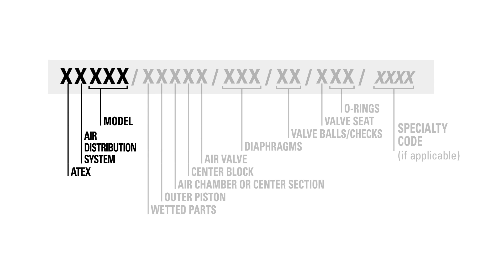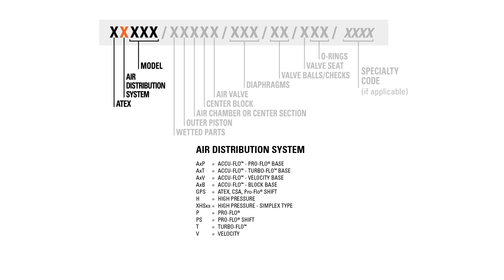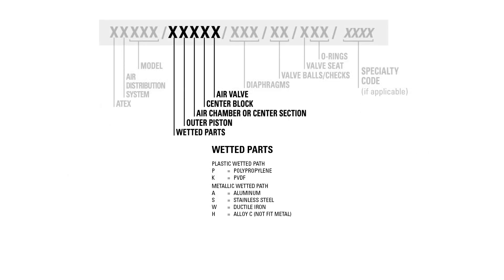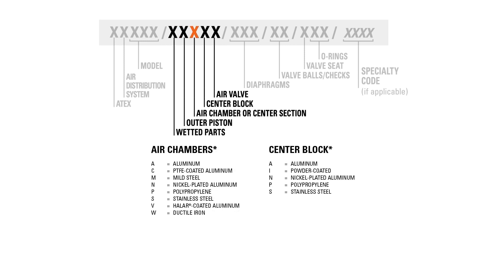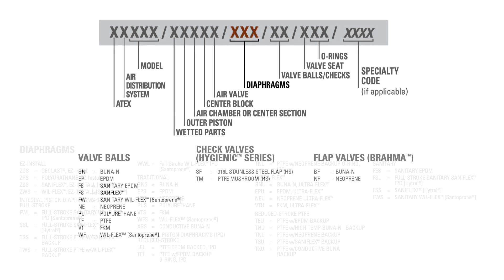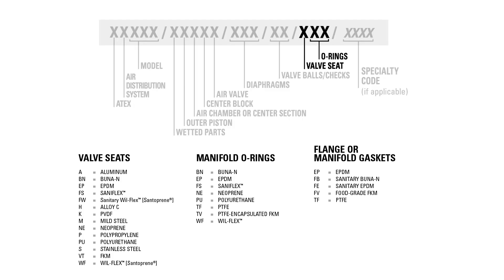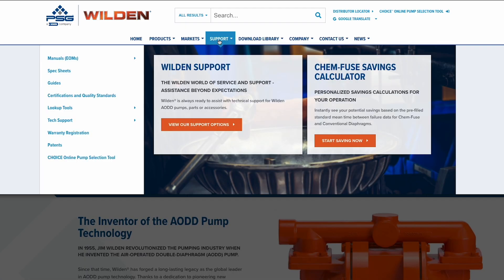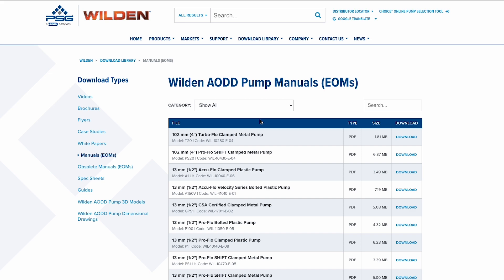Wilden - How to Read a Wilden Model Designation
This video will teach you how to identify your Wilden air-operated double-diaphragm (AODD) pump and its materials of construction using the Wilden model designation system. The model designation matrix also helps outline the additional material and options available for Wilden pump models. To learn more about Wilden AODD pumps, please